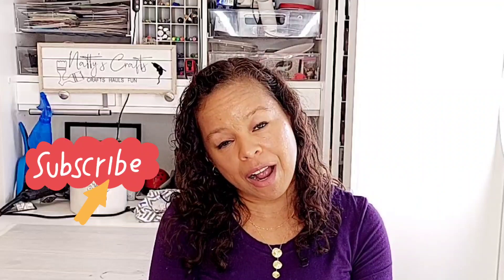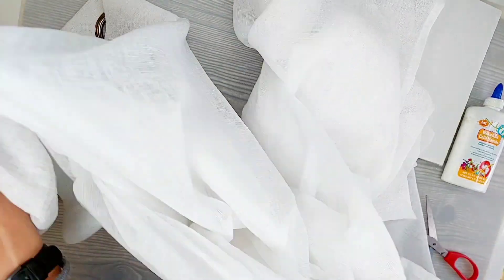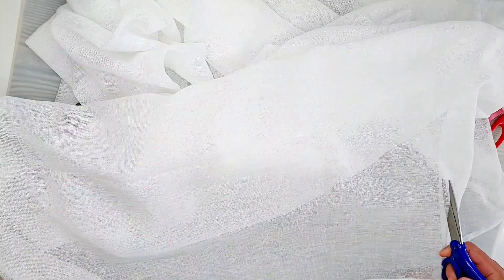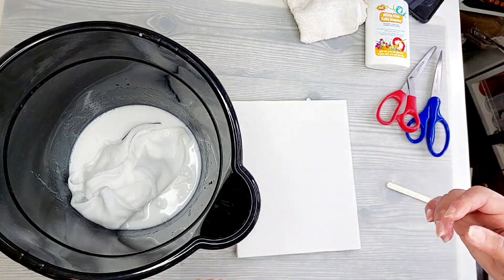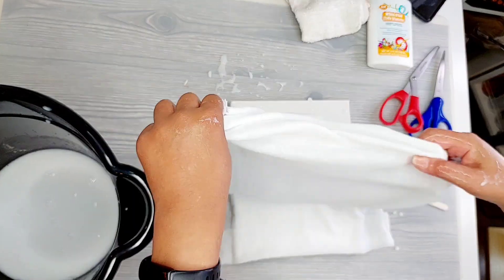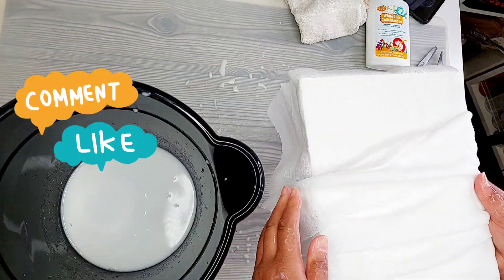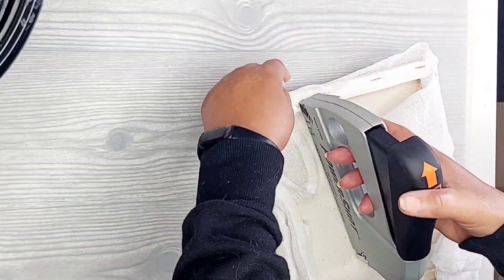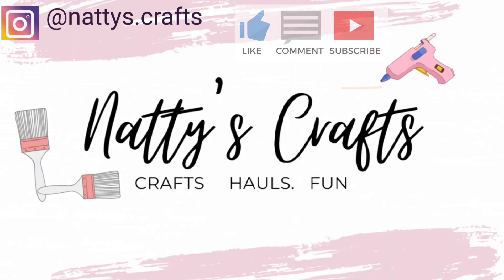Easy Fabric Wall Art?? Anyone can do this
Here is a piece of fabric wall art that'ssuper easy to create!

This was super easy to make and is open to any ideas you have or materials you want to use! You could of course adjust the colors or patterns to your liking.

Products I used:
WALL ART:
- Dollar Tree canvas
- Thin curtain or fabric
- Jot school glue

**Standard items are needed for almost any craft: scissors, tape measure, jute cord, glue, hot glue, pencil/pen, etc

Visit me on Instagram: nattys.crafts

PowerDirector app.
Song: Acoustic Serenity
Artist: Black Ross,